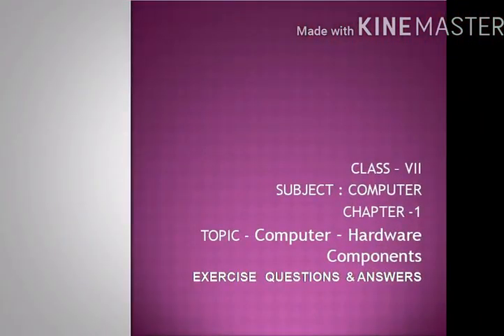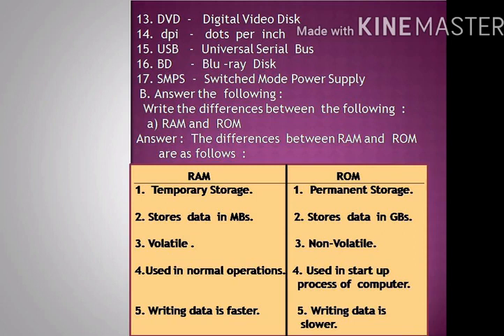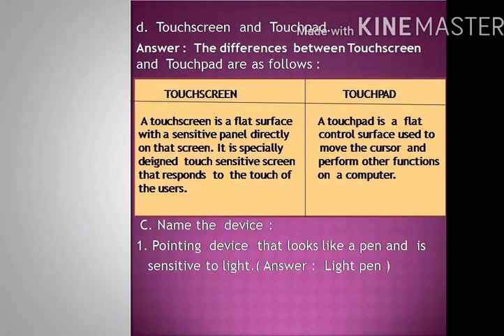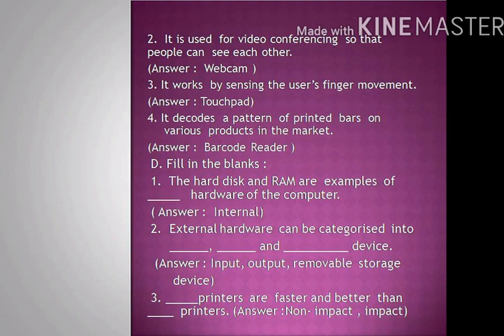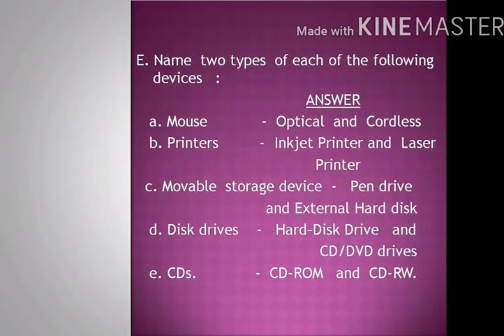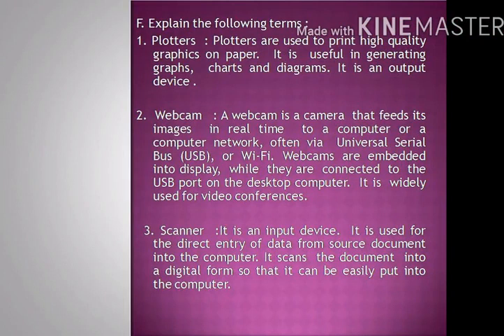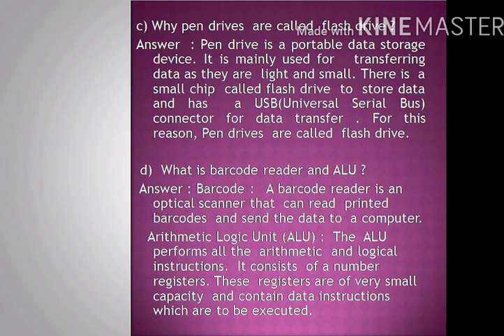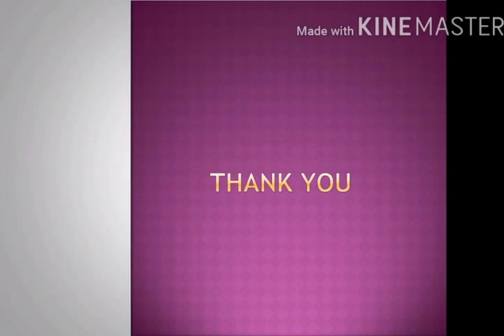CLASS 7 CHAPTER 1 QUESTIONS & ANSWERS COMPUTER HARDWARE COMPONENTS